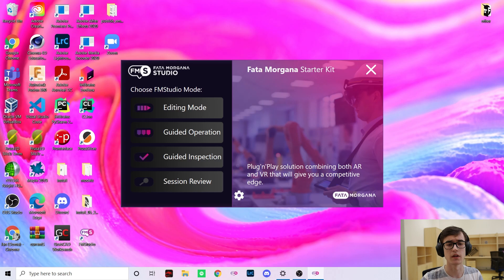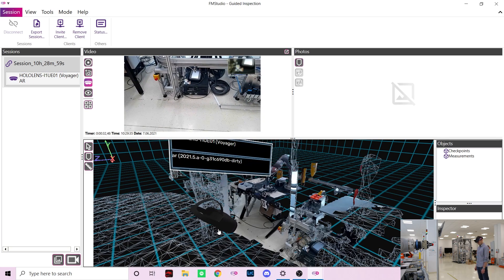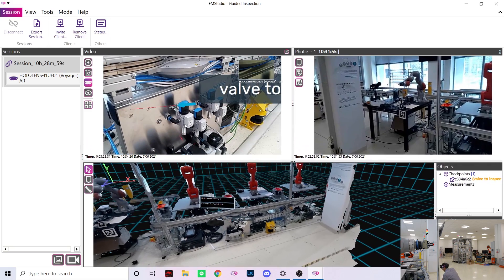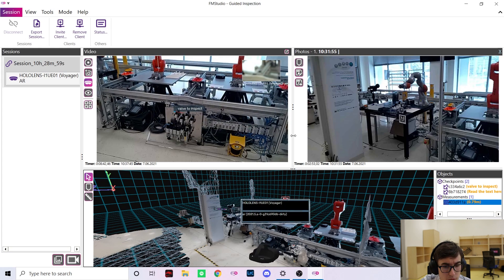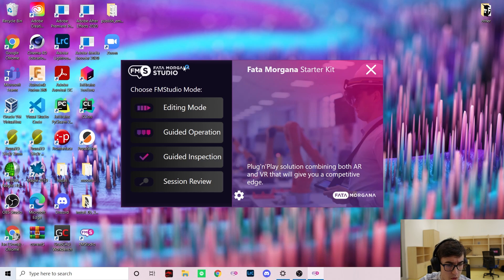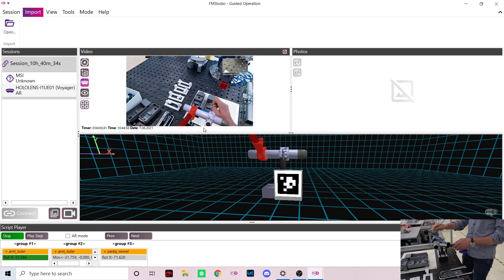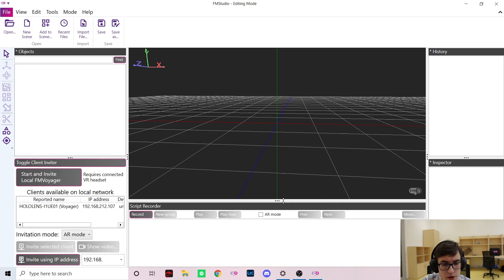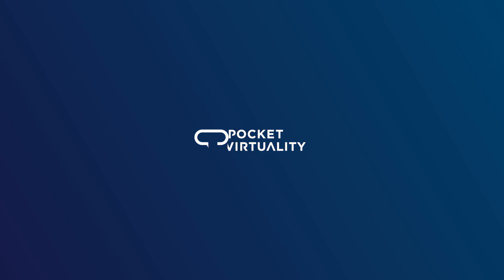Fata Morgana - VIRTUAL DEMO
Join us for a virtual demo session showcasing many different ways the Fata Morgana solution can bring your workflow to the next level!
We will guide you through virtual teleportation, assisted manufacturing and scenario creation to show you the versatility of our solution and the unique things it offers.

Skip to the important parts:
0:00 Introduction
1:05 Guided Inspection
1:12 Scanning the environment
2:00 Navigating using checkpoints
3:37 Measurements
4:15 External cameras
5:40 Guided Operation
5:57 Skoda Auto demo
7:38 Airplane demo
8:25 Editing Mode
8:50 Animating the models
9:04 Image banners